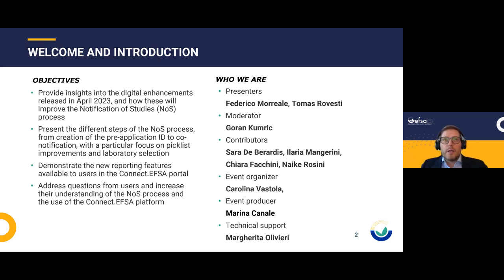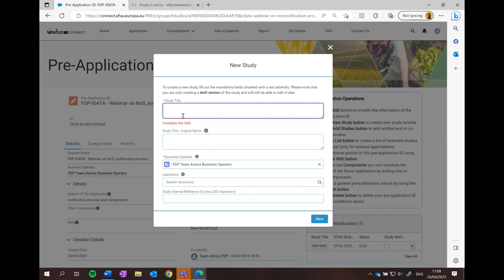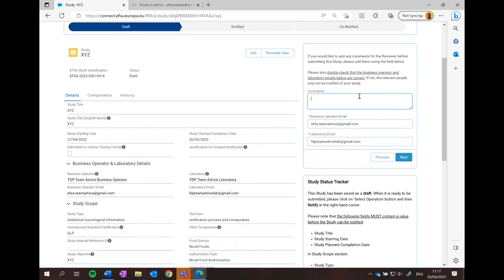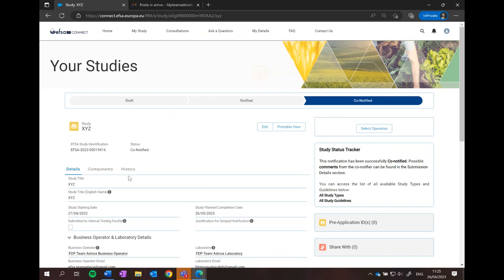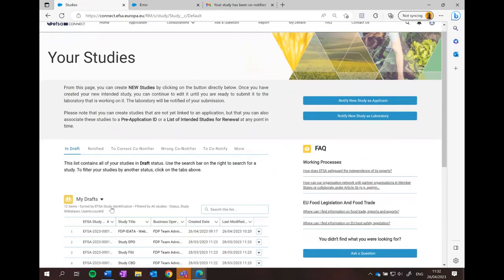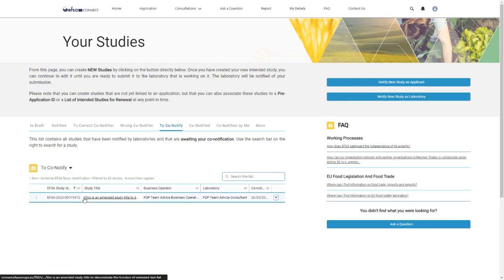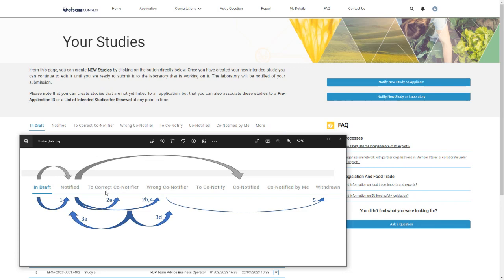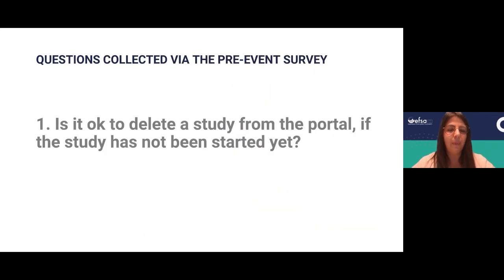Webinar on Notification of Studies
With this event EFSA continues its webinar series organised in support of applicants and other stakeholders to help them better understand the requirements of the Transparency Regulation and the related new processes and tools. Following the digital enhancements implemented in April 2023, new functionalities will be available for the Connect.EFSA portal, which affect the procedure for Notification of Studies. The webinar aimed to support applicants, laboratories and consultants in making best use of these enhancements and wants to foster the dialogue between EFSA and its stakeholders. Participants  had the opportunity to ask questions during the webinar. The audience consisted of 240 representatives of food and feed business operators, small and medium-sized enterprises, research, laboratories and testing facilities.